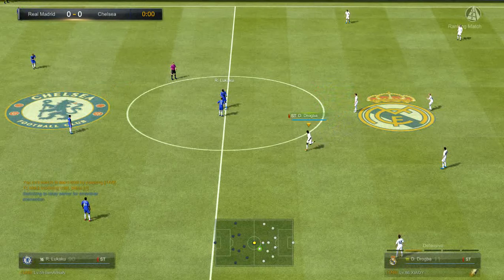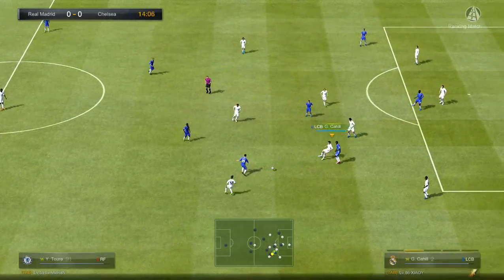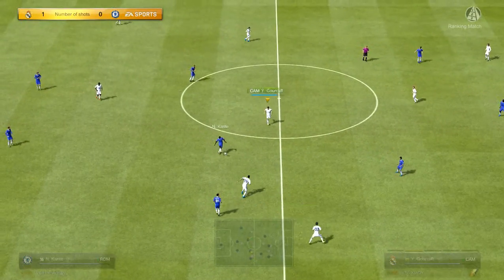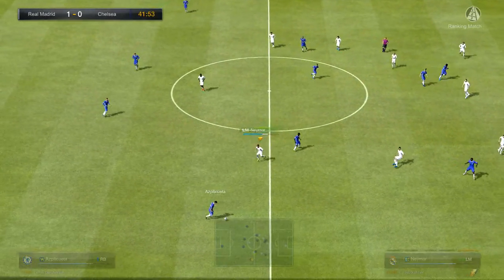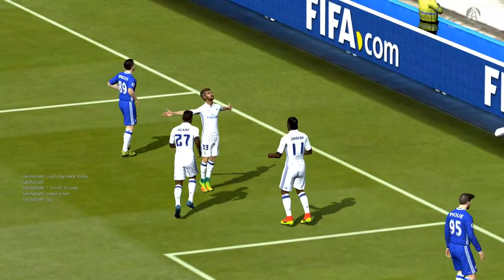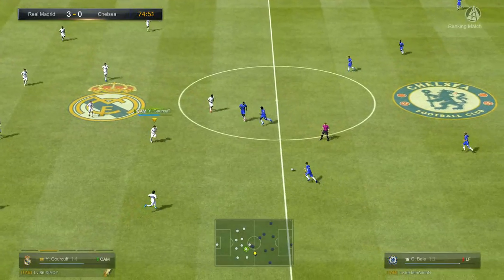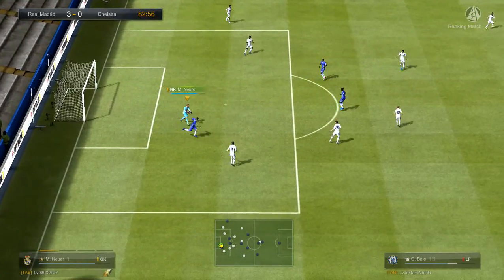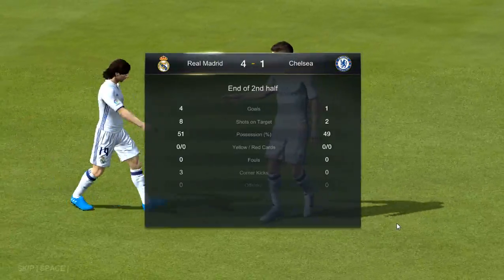Fifa Online 3 Ranking 1